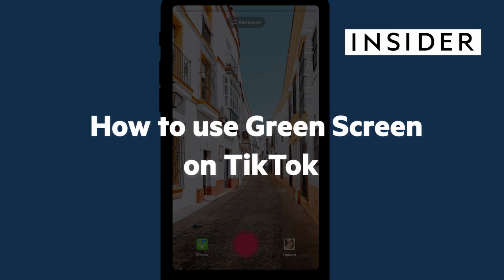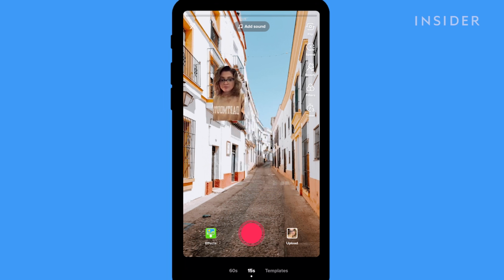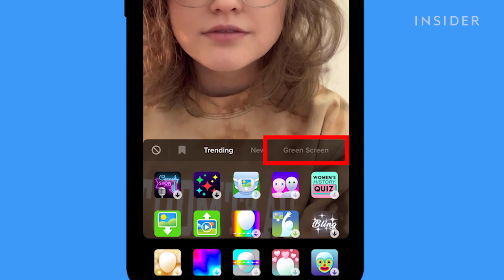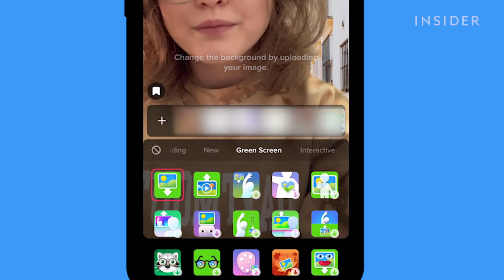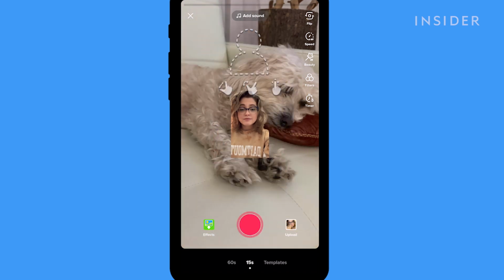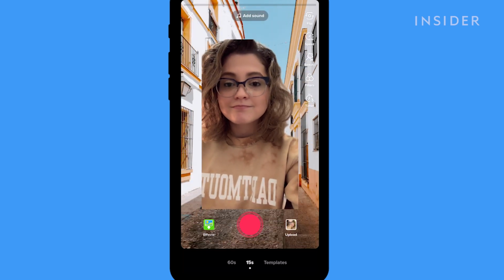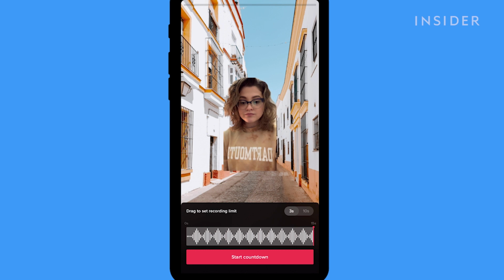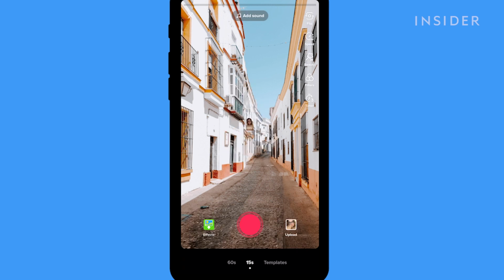How To Use Green Screen On TikTok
Watch this video to learn how to use the Green Screen effect on TikTok.